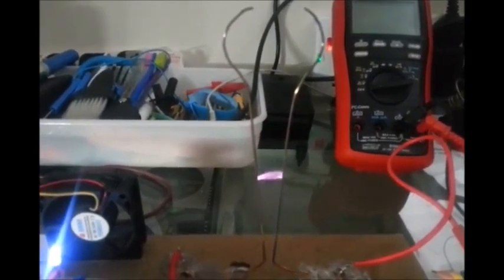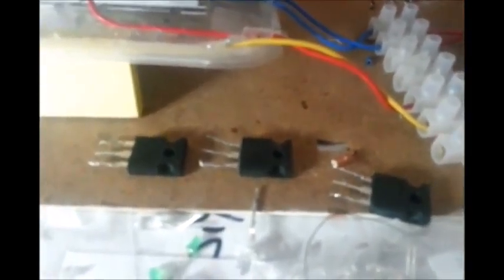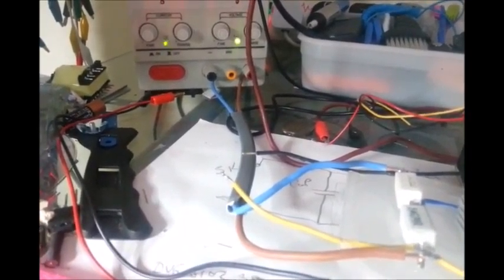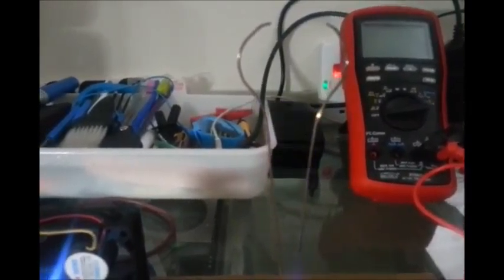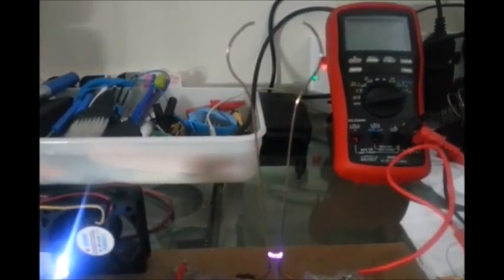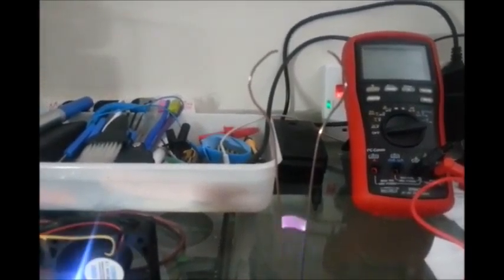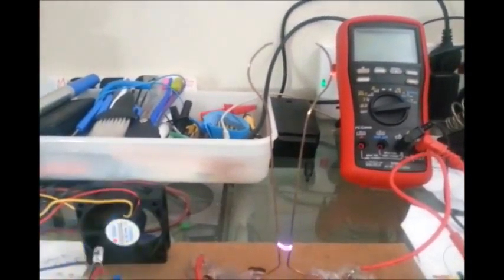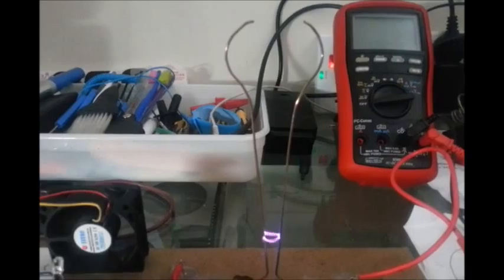Jacobs Ladder 3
Same flyback circuit but there is an error in it can any spot what is wrong.
I could watch this for hours.